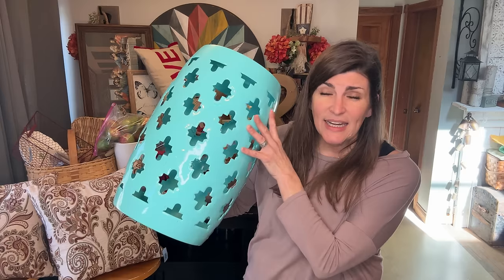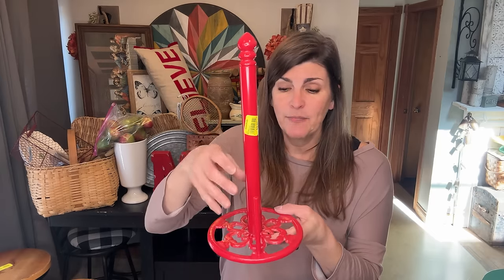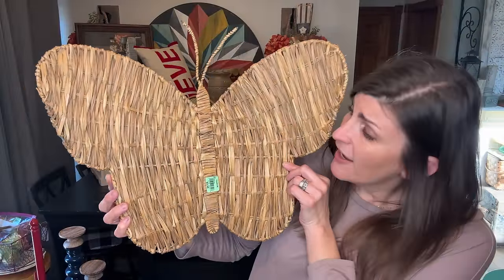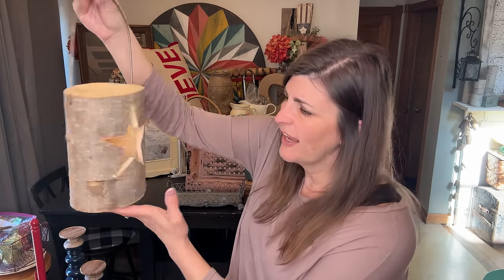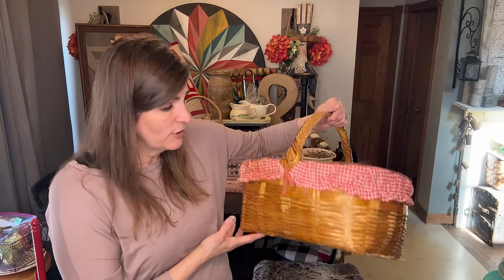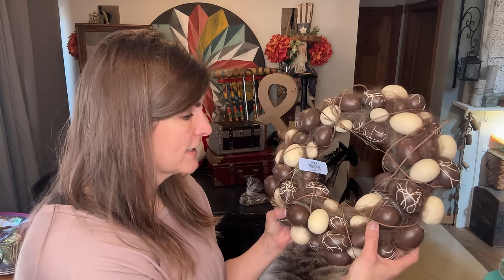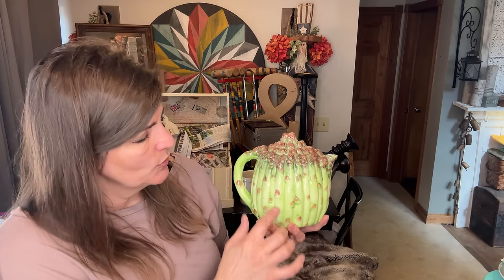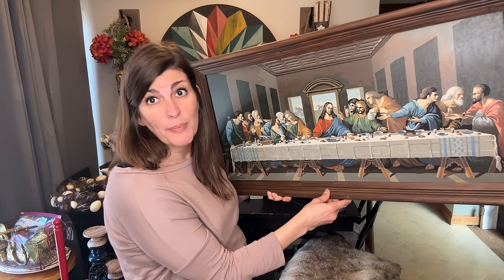Thrift Haul - Part 2 of the Goodwill Bins Thrifting Thursday - Inventory for my Vendor Booths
This is part 2 of my Thrifting Thursday expedition.  I found so many items and I hope you enjoy today's video because I had so much fun thrifting them.  I'll show you what I found and tell you my thoughts on what I plan on doing with the item.  Most of these items will go directly in my booth with very little to upcycle.

If you haven't yet...join me on Monday, Wednesday & Friday when I go LIVE on both YouTube and Facebook and Upcycle many of the items that I've recently thrifted.

Yay to TDS!!  My internet is finally fixed now that I've made the change!!

Tools & Products that I Use:
Capri Tools Hole Punch Set Hand Tool
Oramask Stencil Film
Titebond Quick & Thick Multi-Surface Glue